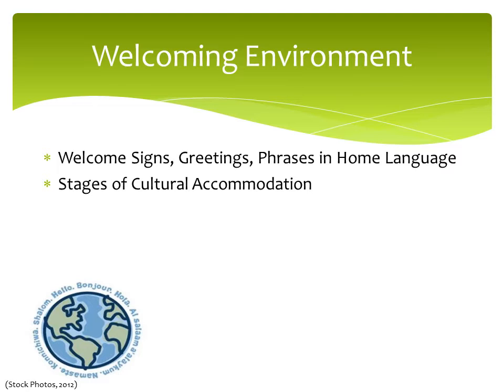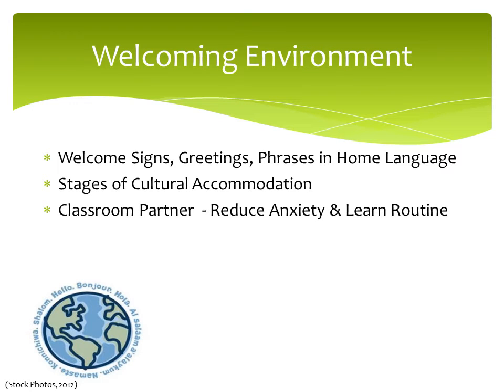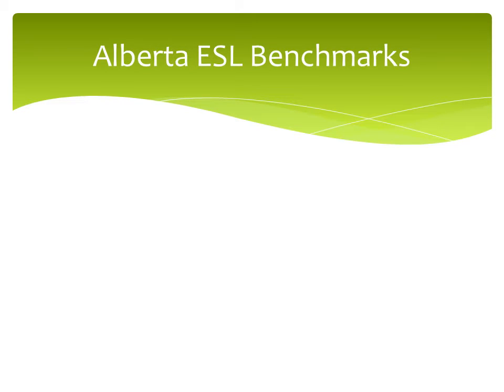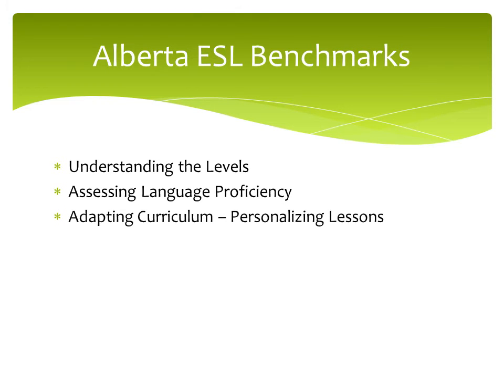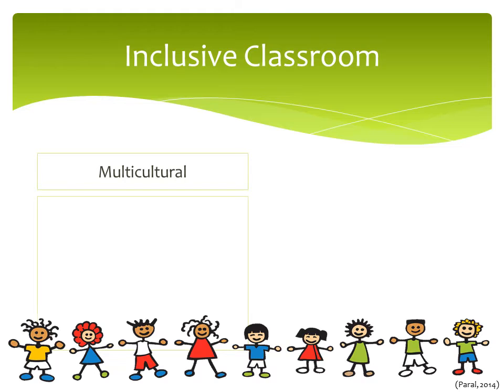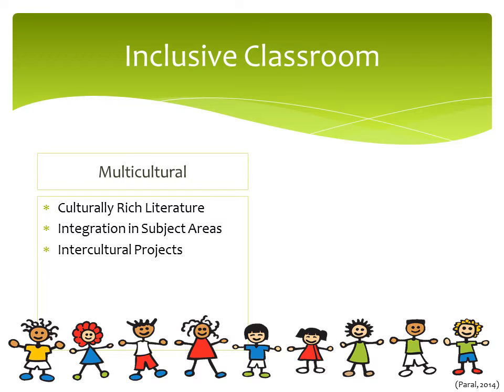Parkyn 2271 Final Reflection and Course Synthesis